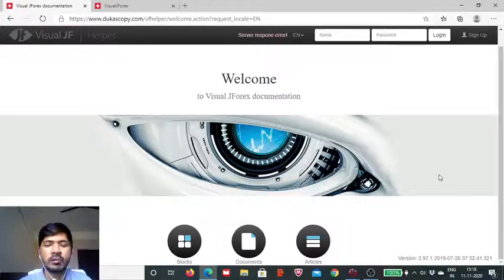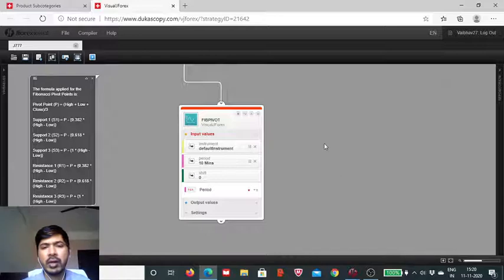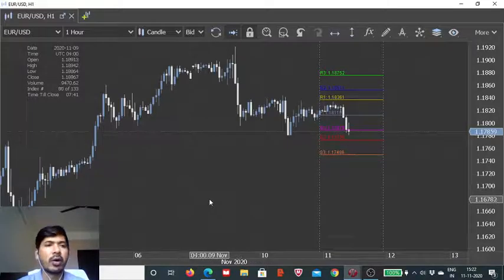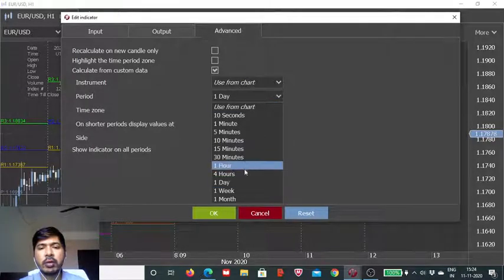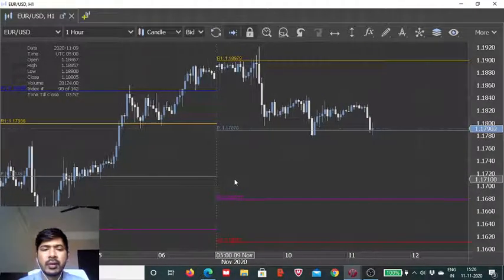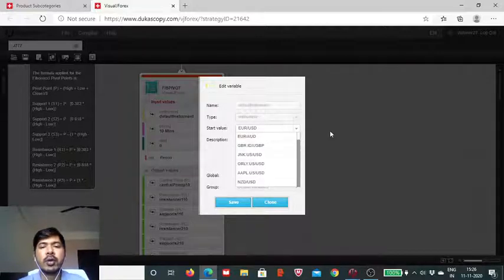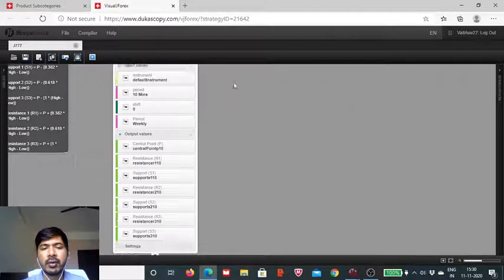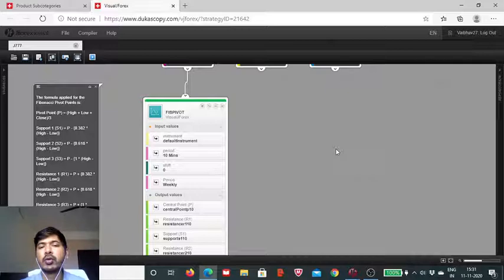Visual JForex: Fibonacci Pivot